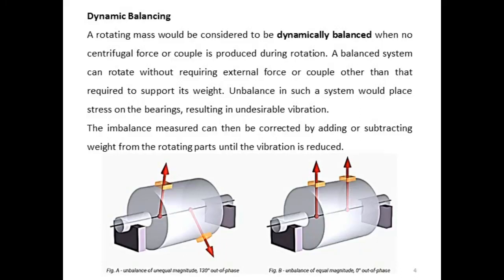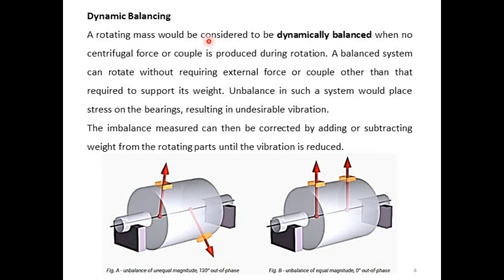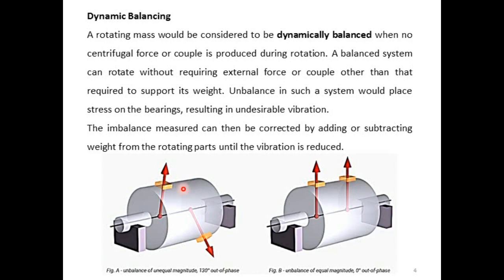Dynamic Balancing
Dynamic balancing is a process used to reduce or eliminate vibrations in rotating systems. It involves balancing the rotating components, such as shafts, impellers, or rotors, to ensure they rotate smoothly without causing excessive vibrations.